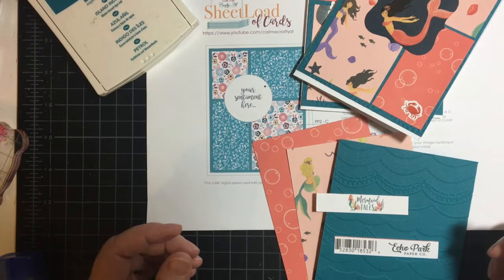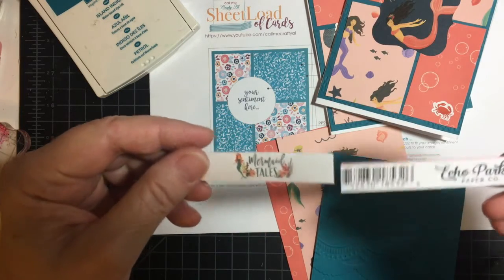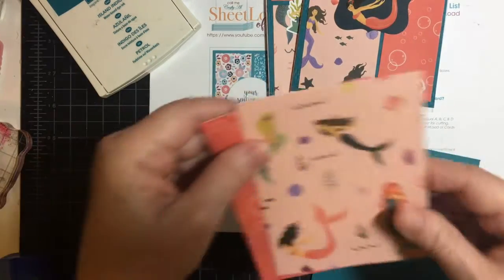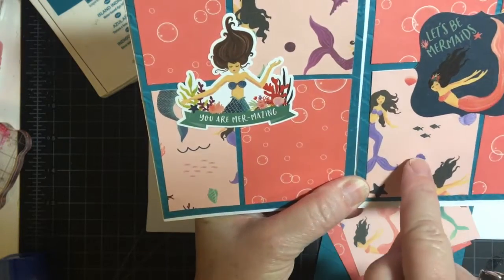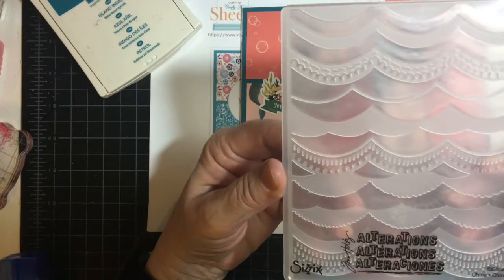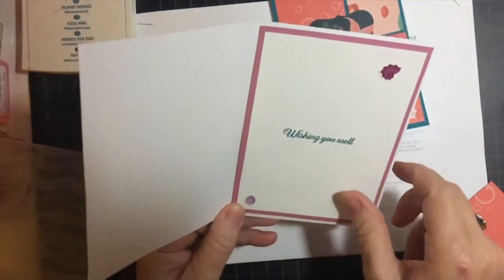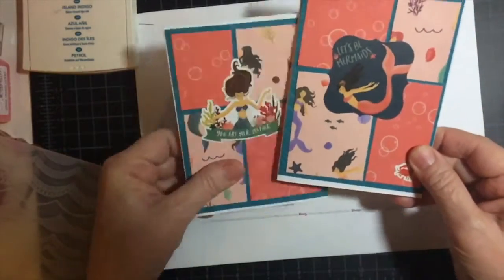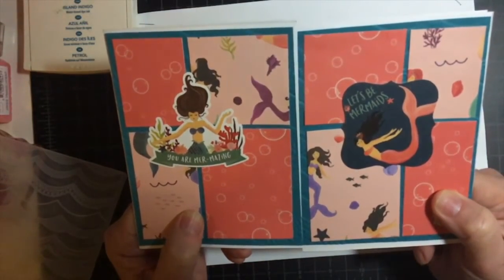Two Cards made with Mermaid Tales and the May 2020 Sheetload Sketch!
Hi my crafty friends!  Ahh, life!  What WOULD we do without it?  This was supposed to be up earlier, but , it happened, and I had some technical difficulties.  Well, I did get a phone call from a friend right in the middle of recording, so thats not too technical, I suppose!!  So I chatted with them for awhile, of course.  Then my phone camera setting decided, all by itself, to switch to Slo-Mo..  It is wayyy easier to change the speed on that as opposed to the other way around.  (My last video is proof of that!). Hope you enjoy!!

Fiskars Trimmer
Echo Park Mermaid Tales. Kit
Tombow Mono Liquid Glue.
Alterations Embossing Folder, Waves.         (can't find in Amazon)

Let’s connect:

Facebook business page --Lil Crafty Nook